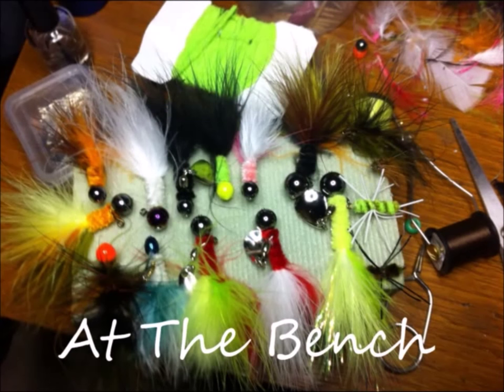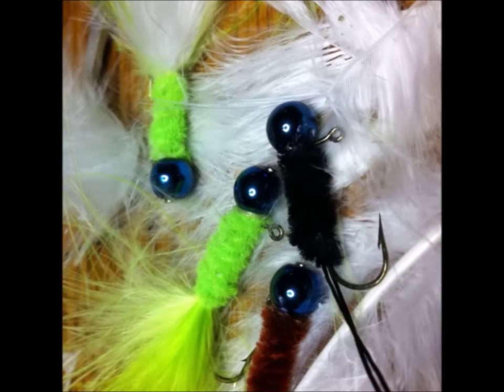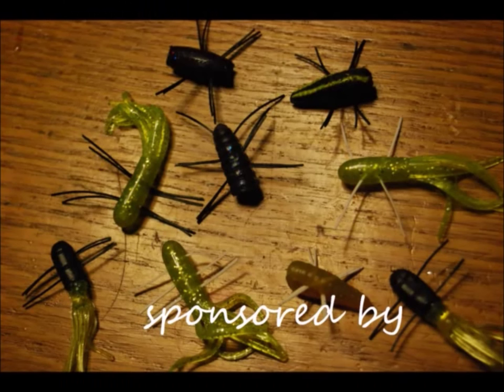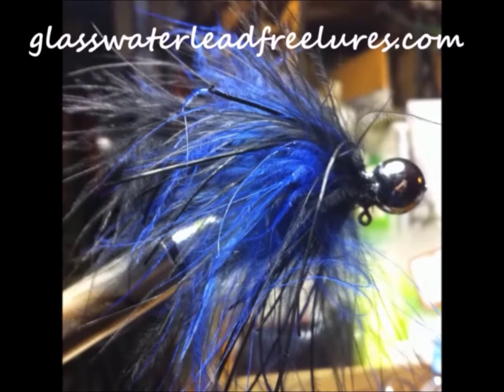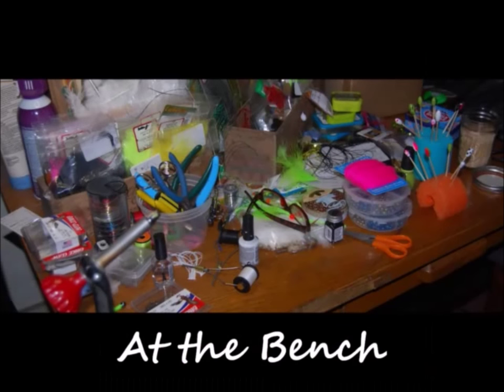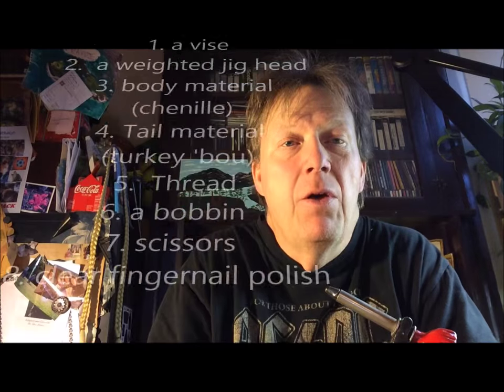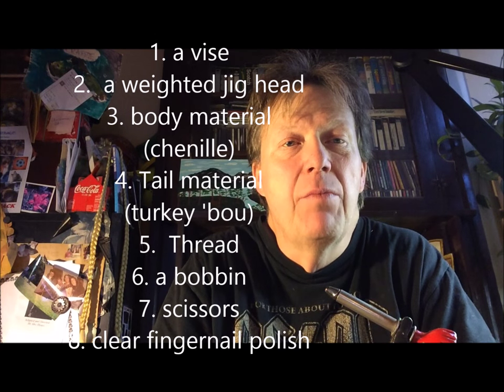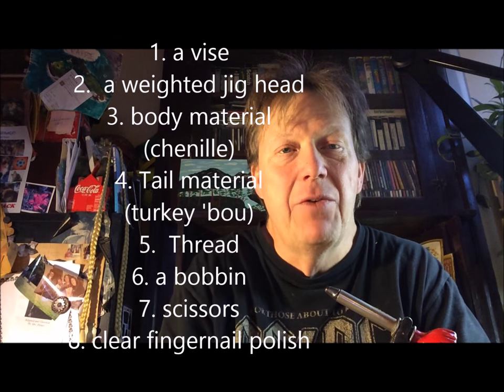Crappie Hippie at the Bench: Complete Basic Jig Tying Equipment for $60.00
Crappie Hippie helps put together a jig tying kit for about $60.  The vid is put together in chapters for ease of reference.  The bobbin vid by Paul Adams "Handmade Fisherman" is available
Glasswater Angling is our lead free fishing tackle company at glasswaterangling.com

The Lure Love Podcast-I am co-host with outdoor writer Tim Bete.  Available at lurelovepodcast.com or wherever podcasts are found.